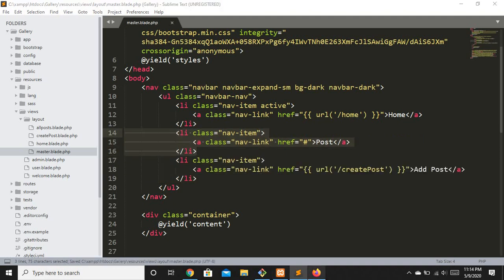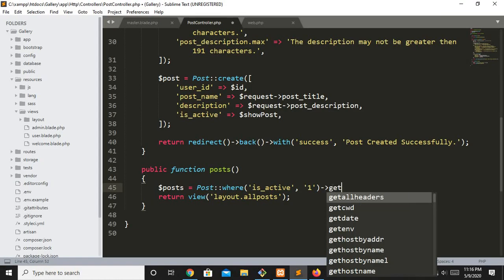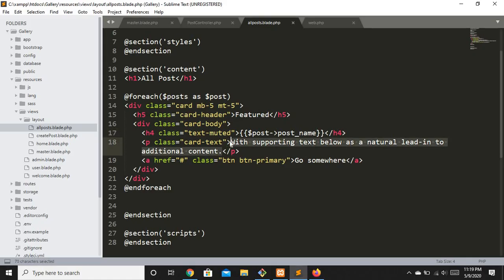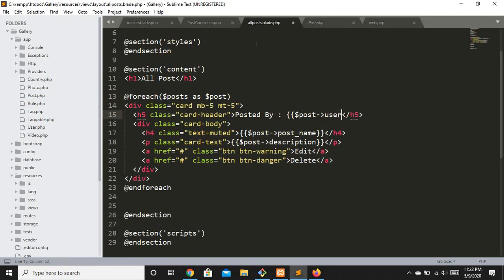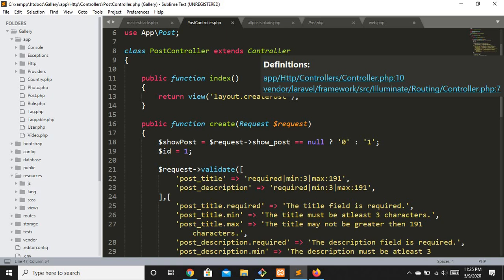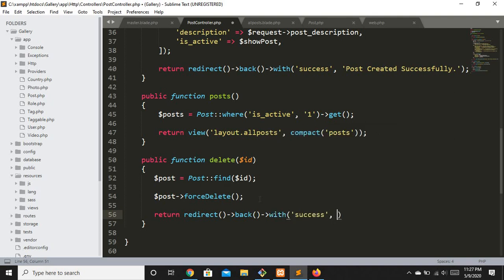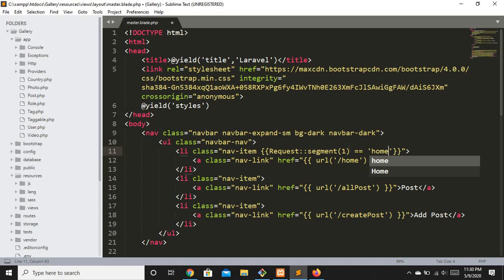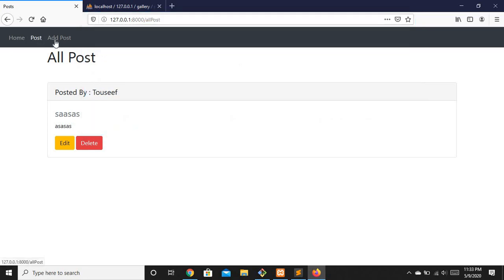Laravel 7 Ep-37 (Reading and Deleting a record with Eloquent in English )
Reading all posts from the Database.
Deleting a record using Eloquent
Success Messages in laravel